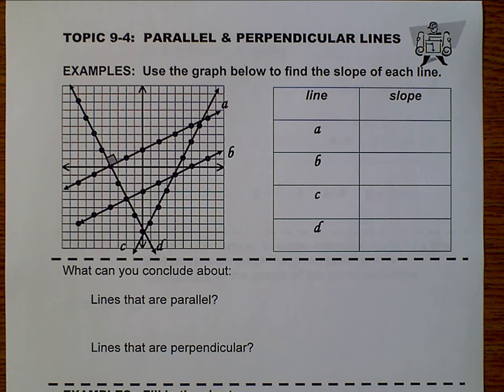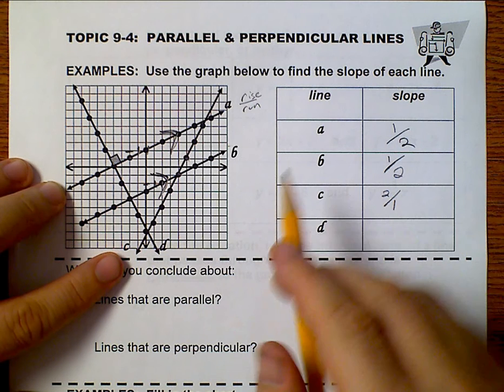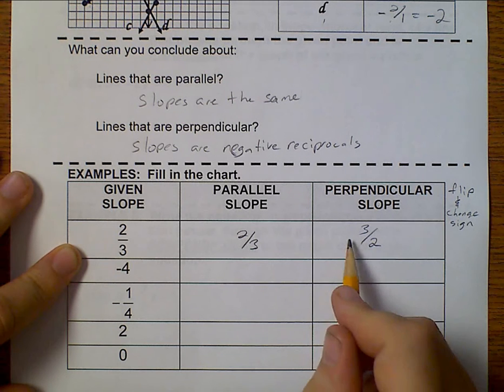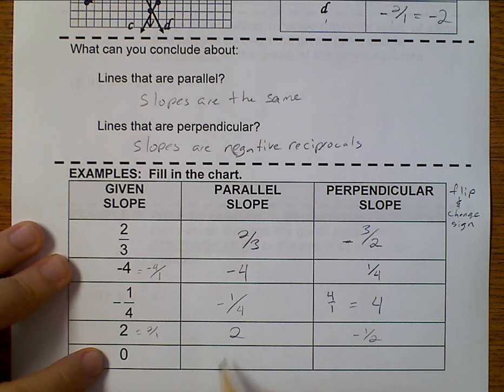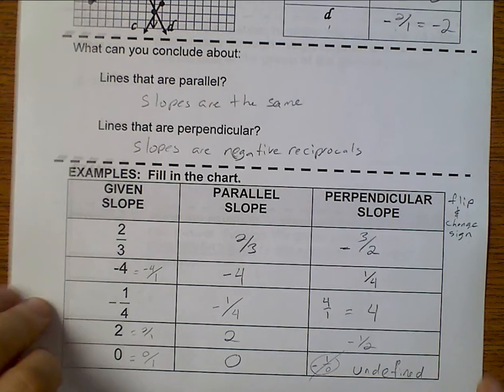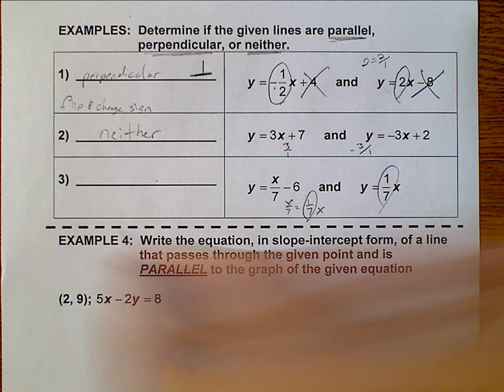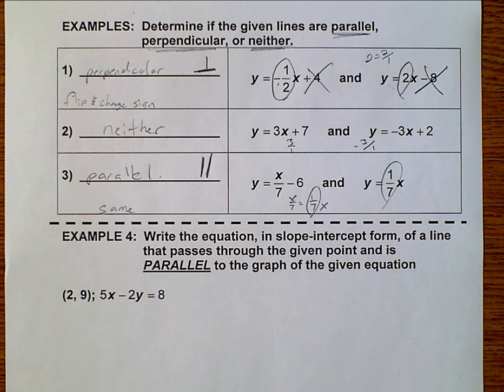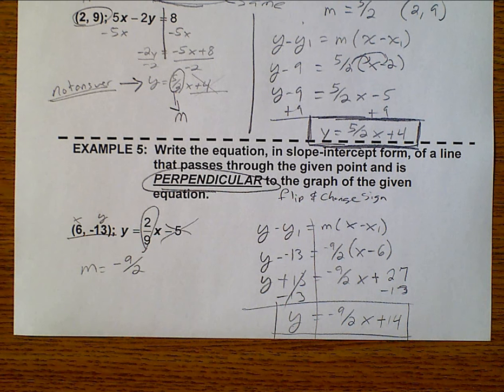Algebra 1 (Topic 9-4) Parallel & Perpendicular Lines